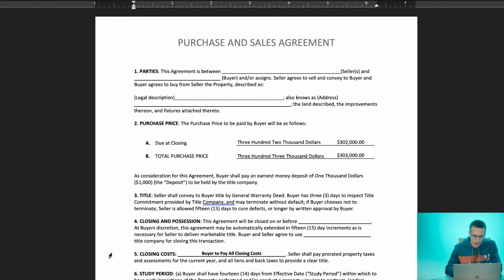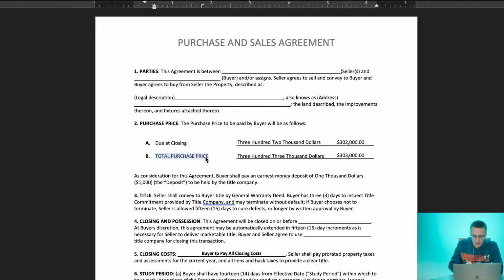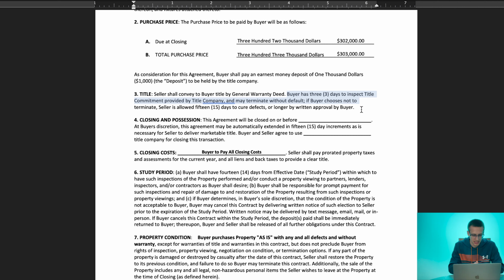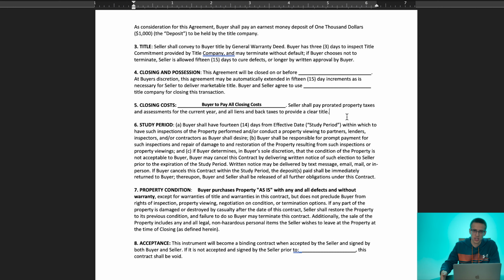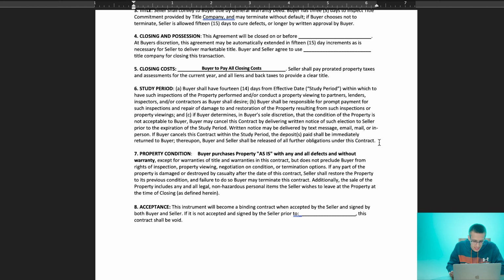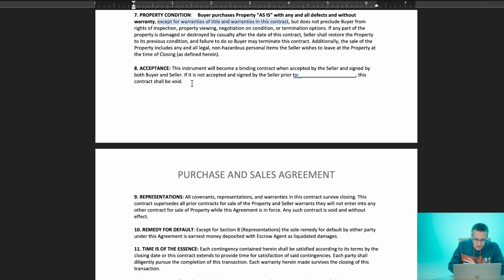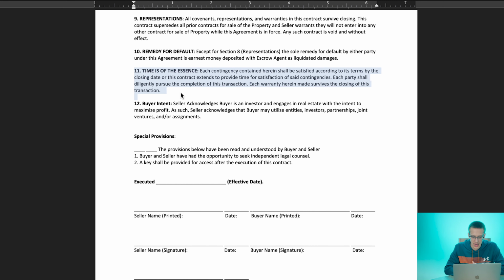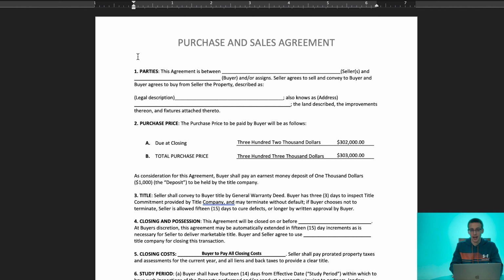Wholesaling Contract | Purchase and Sales Agreement | Understanding A Wholesale Real Estate Contract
Here is the Purchase And Sales Agreement I use within my company. Whether you're a wholesaler or a rehabber, this contract should work perfectly fine as long as you get the green light from your legal professional. I've included a link below the disclaimer message where you can download a copy of this contract for your own use.

(Let them know I sent you for $500 Off!)